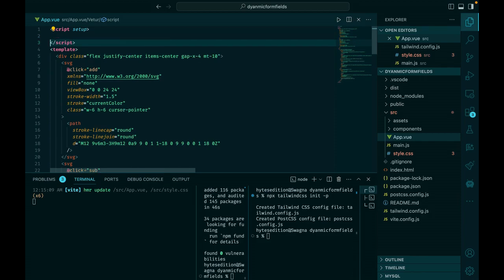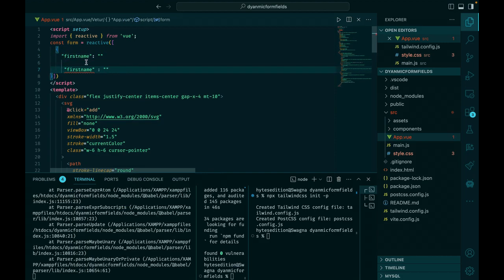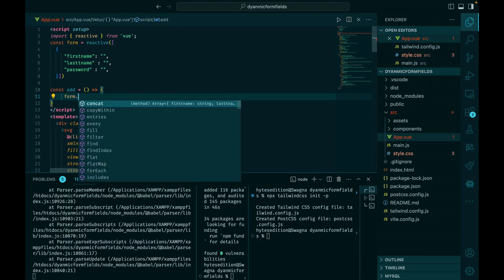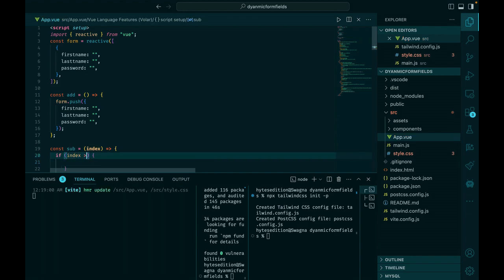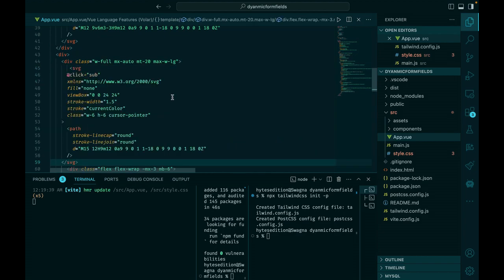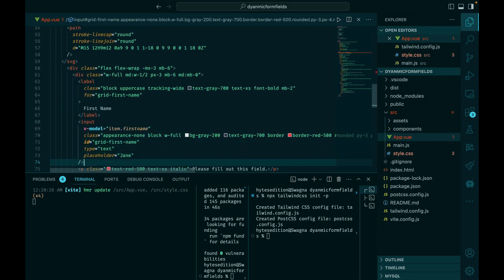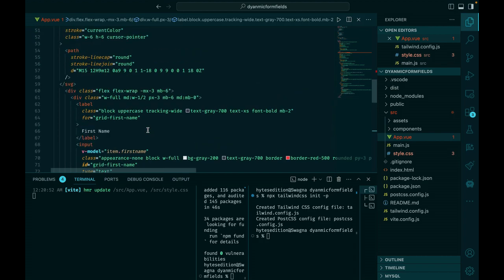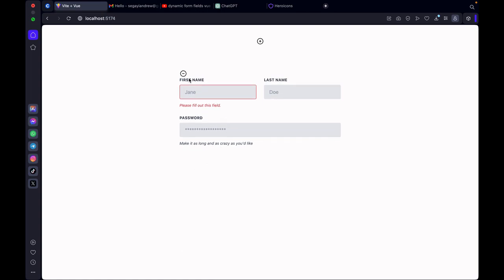Vue 3 Secrets Dynamic Form Fields Made Easy (2024)